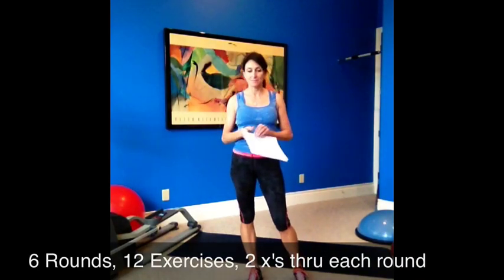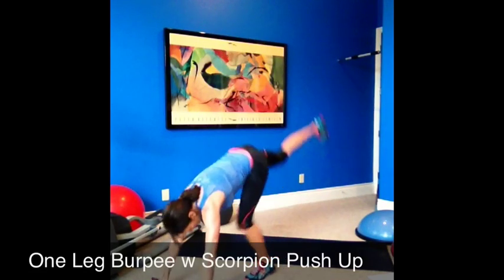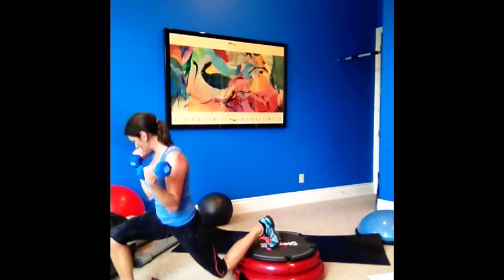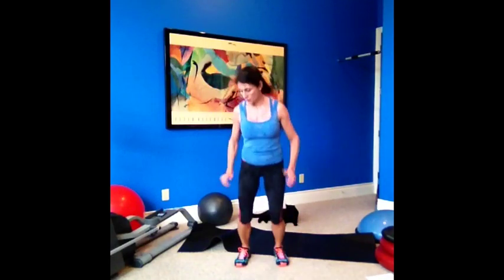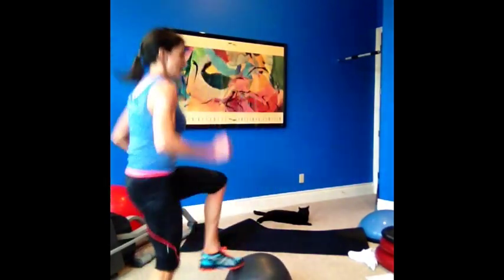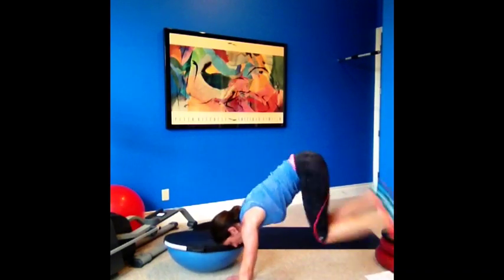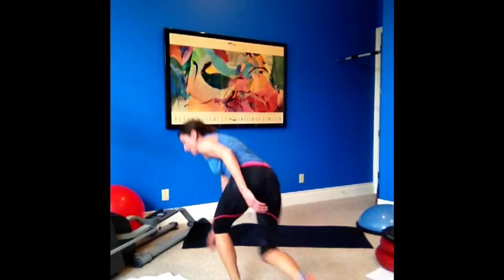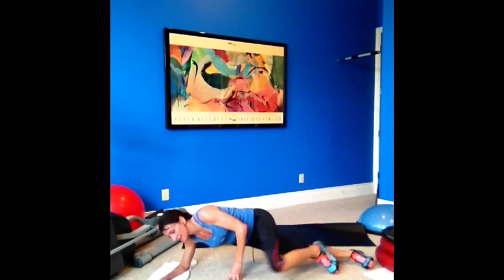What a Feeling! #20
Working every big muscle in this workout! Lots of core strengthening exercises.  6 rounds w 2 exercises per round, two times through.  12 exercises, one strength, one cardio alternating. Workout along with me, 50 seconds on, 10 seconds rest. You will need a hand weights, a jump rope, a resistance band and optional equipment is a BOSU ball and a Step 360. Work hard!  What a feeling when you are finished!

You will be maximizing calorie burn by incorporating big muscles with cardio and short rest periods. You are building a strong and toned body and improving your cardiovascular endurance.

Warm up first, exercise to your ability, proper form is key. Work hard, keep your heart rate up! Challenge yourself! Hydrate before, during and after!

I try to always mix up the workouts, so feedback is encouraged!